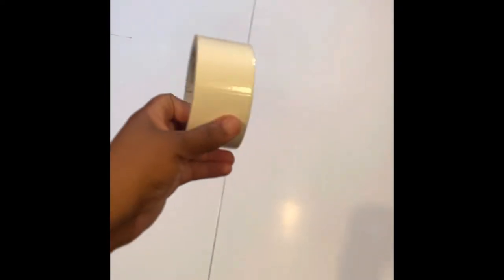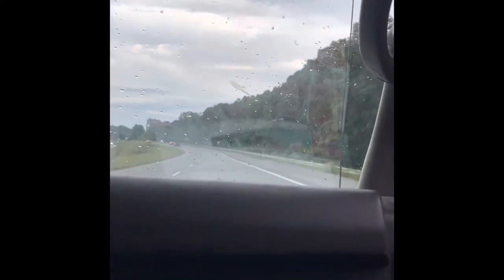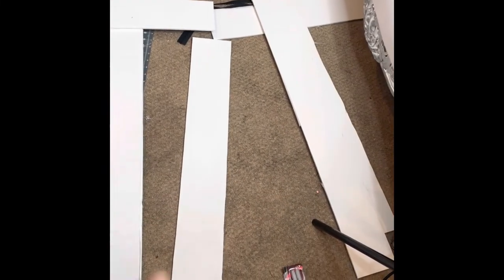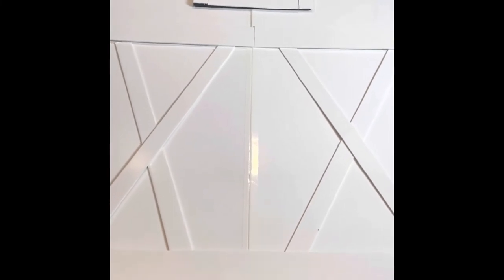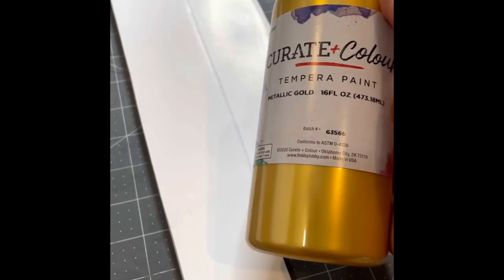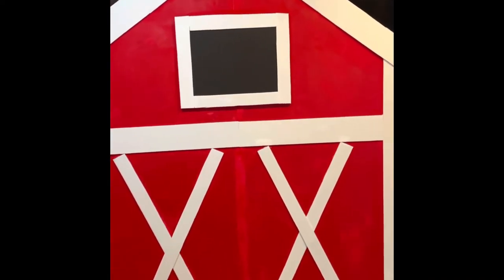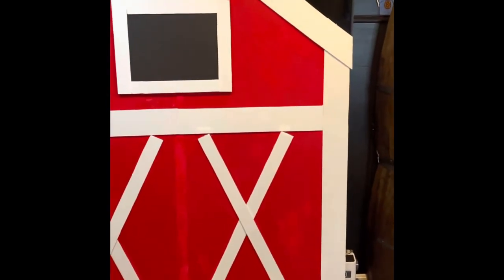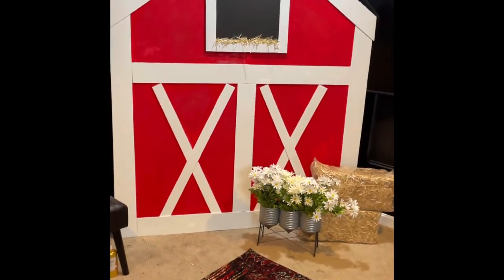DIY CARDBOARD BARN PROP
If you can look at a video and just create than this video Is for u I was inspired by a image and decided to create with no exact measurements not knowing the outcome I just decided to give it a try and I highly recommend you do the same if u find this video useful pls like comments and subscribe

Supplies needed
Cardboard  (7 pieces) may have some left over
Glue gun/stick
Red paint,white and yellow
Hay/flowers for decor of window
X-Acto knife￼
All supplies can be brought hobby lobby